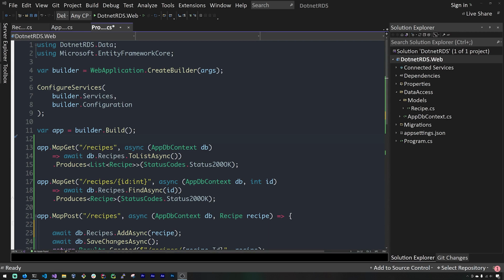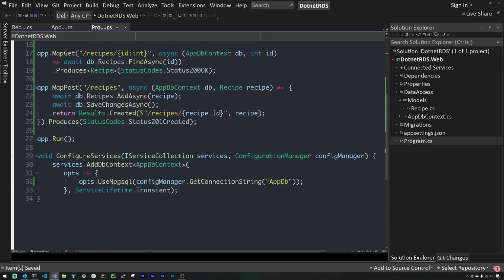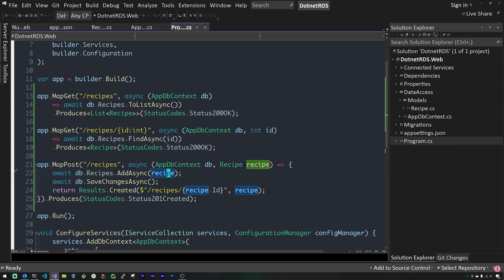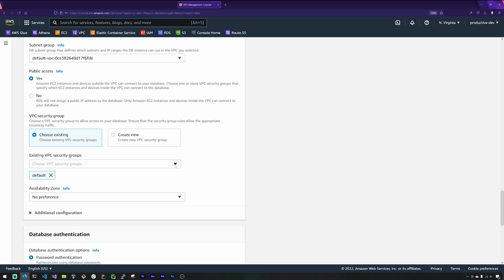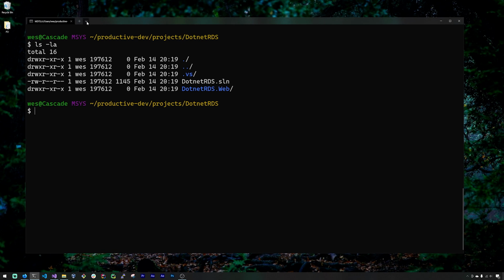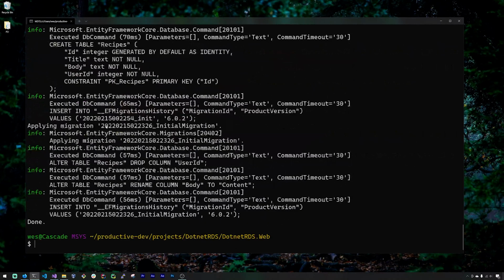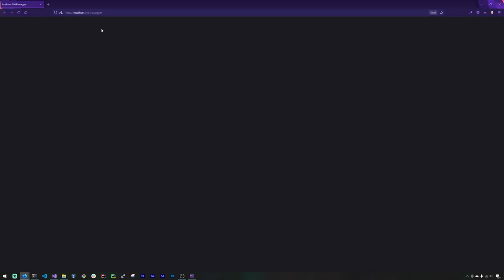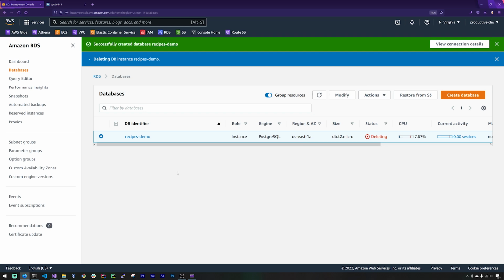Use Amazon RDS with .NET 6 (Minimal Web API)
In this video, we're going to set up a PostgreSQL database with Amazon RDS and connect our minimal .NET 6 Web API - looking at how to create and read records from the database using POST and GET HTTP requests.

• 🕘 Timestamps
0:00 - Intro
2:44 - Overview of the Minimal .NET 6 Web API
7:24 - NuGet Packages
8:33 - EF Core DbContext
10:10 - Setting up a PostgreSQL database with RDS
17:28 - EF Core Migrations
21:24 - Using pgAdmin to Connect to Postgres on RDS
24:49 - curl POST request
26:00 - Viewing the results
26:33 - Removing resources

► .NET 6
► AWS
► Amazon RDS
► .NET 6 Minimal Web API
► Cloud Native